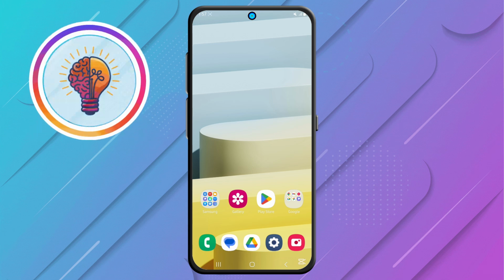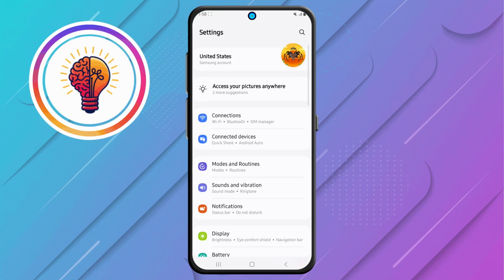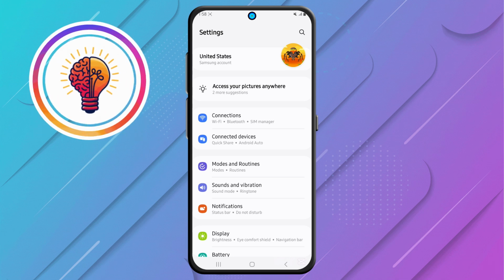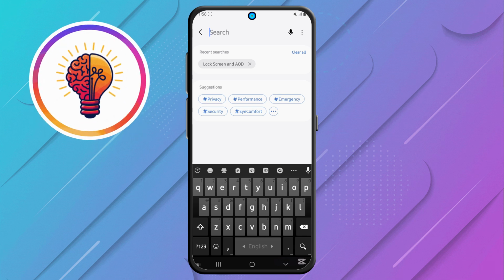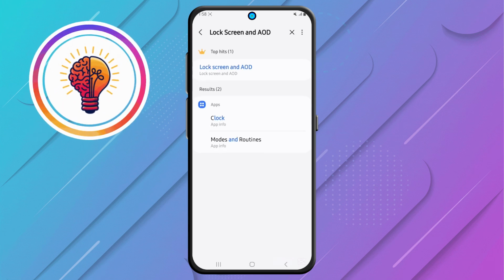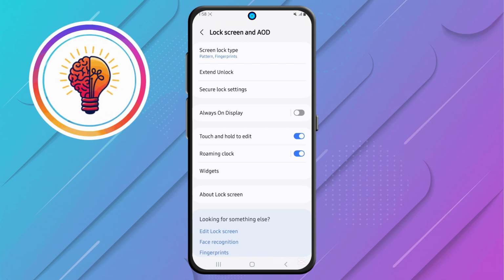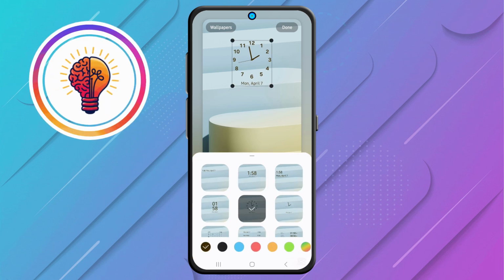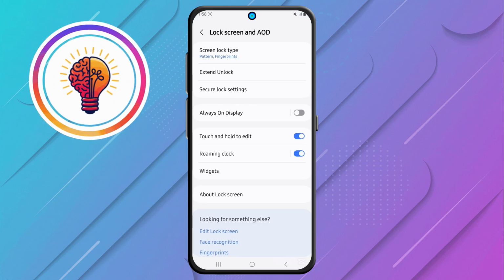How to Change Lock Screen Clock Style on Samsung Galaxy S24 Ultra?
In this video, we’ll show you how to change the lock screen clock style on your Samsung Galaxy S24 Ultra in just a few simple steps. Whether you want to customize your device’s appearance or give it a fresh look, adjusting the clock style on your lock screen is an easy way to personalize your phone. The Samsung Galaxy S24 Ultra offers a variety of clock styles, from minimalist designs to bold, eye-catching fonts.

To start, we’ll guide you through the settings, where you can access lock screen customization options. You’ll learn how to choose between different clock styles, adjust their size, and even change the clock’s position to suit your preferences. This feature allows you to express your personality while keeping your phone functional and stylish.

Additionally, we’ll provide tips on how to combine different lock screen themes with your chosen clock style, ensuring a seamless and attractive look. By the end of this tutorial, you’ll know exactly how to make your Samsung Galaxy S24 Ultra truly yours with a custom lock screen clock that fits your taste.

This easy-to-follow guide will help you enhance your user experience on the Samsung Galaxy S24 Ultra without any complicated processes.